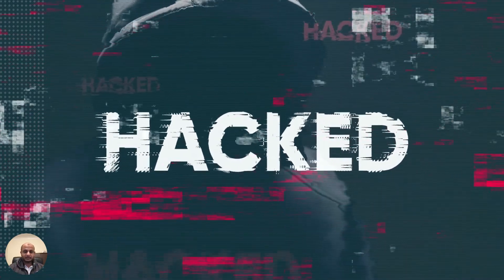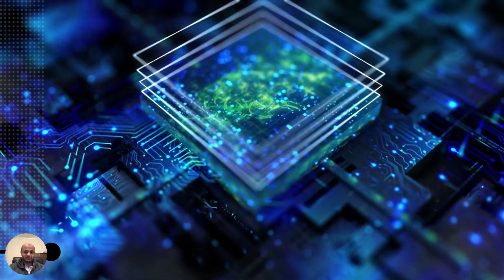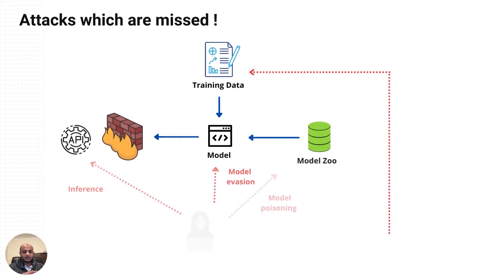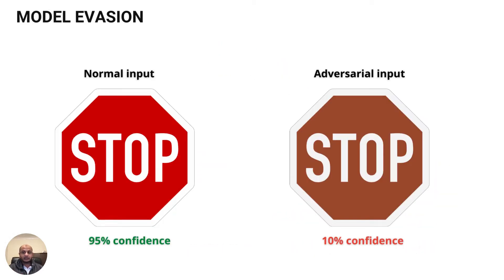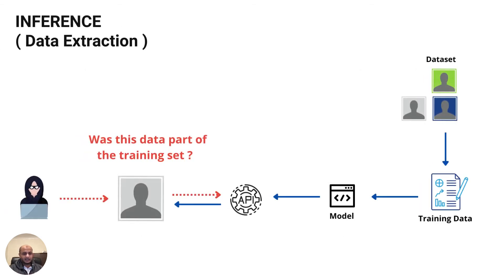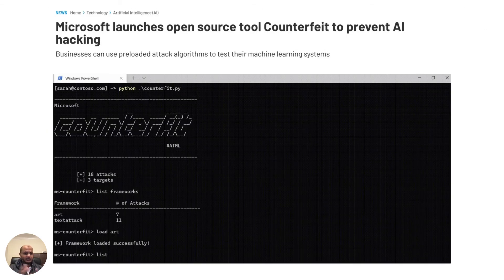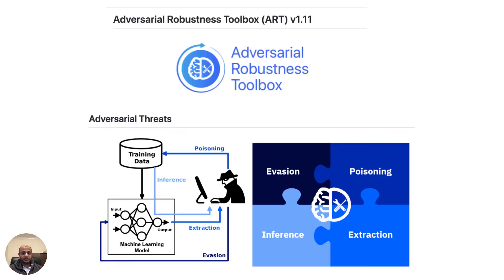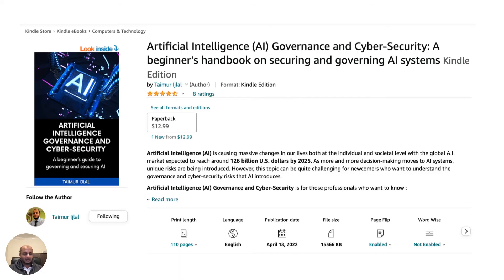Penetration Testing Artificial Intelligence systems | How to start